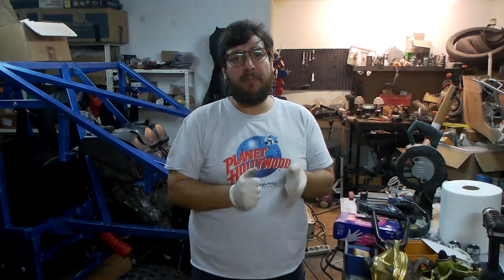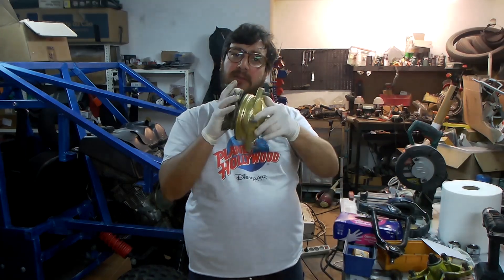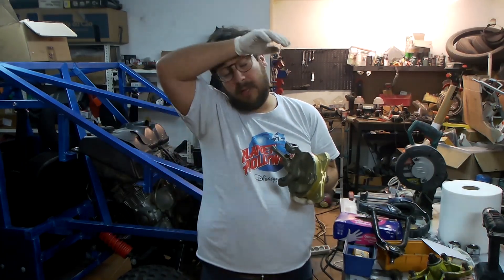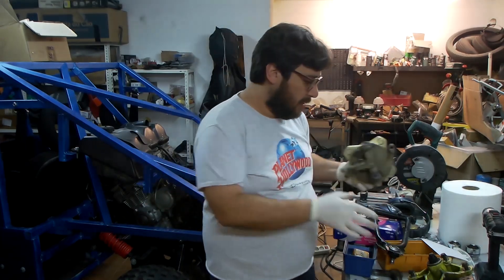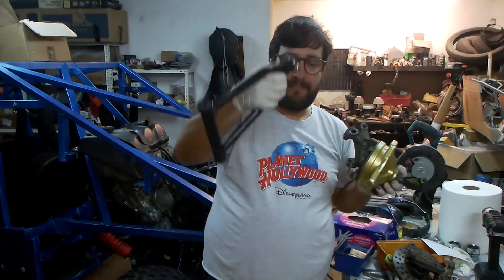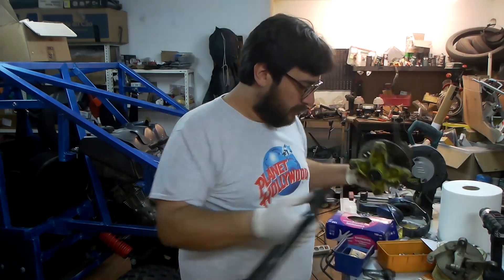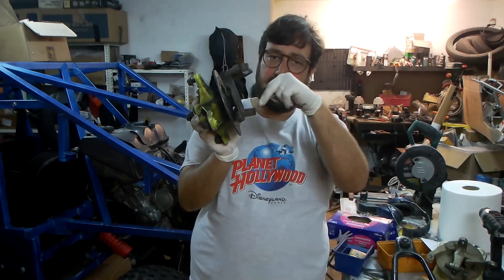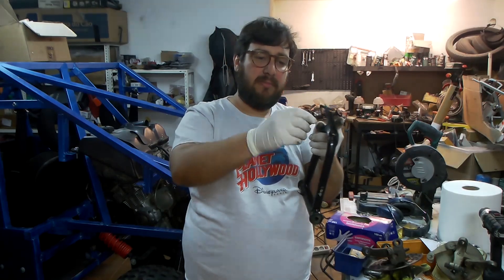Improve Yamaha Blaster Brakes: Disc Brake Conversions (cheap way)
In this video we show how to make a disc brake conversion to an Yamaha Blaster brakes (from drum type). It is not plug and play, but it is very easy and cheap.
Parts used:
- Warrior/Banshee/Kodiak/raptor disc hubs spindles
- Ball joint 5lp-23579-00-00